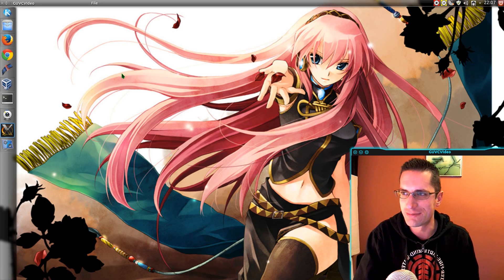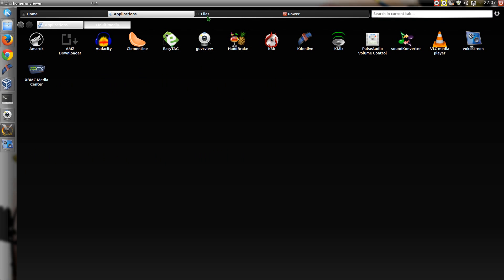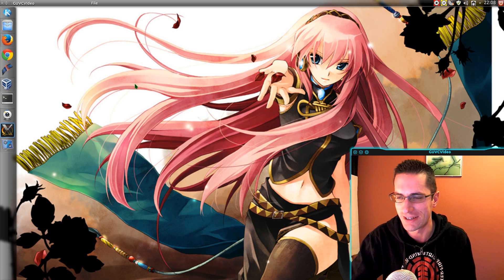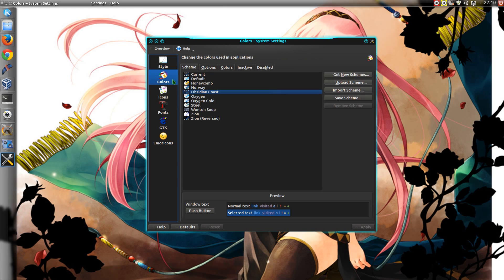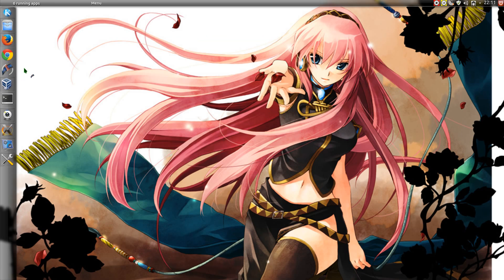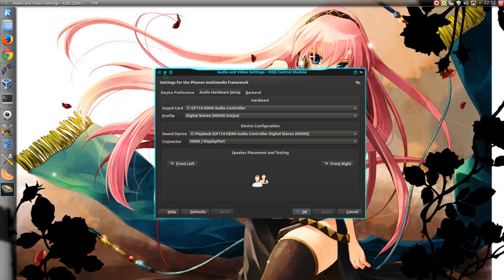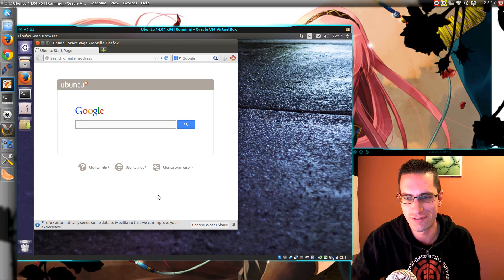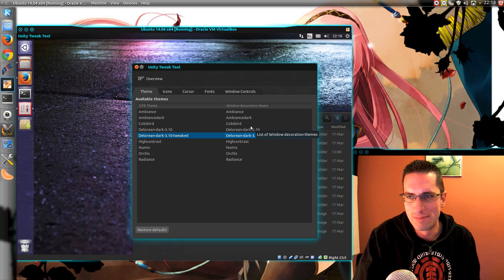So long Ubuntu, Welcome SolydK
You won't believe it, I have changed Operating System from Ubuntu 13.04 to SolydK. For the past few days I have been using SolydK as the only OS on my Main Computer.
I have customised KDE to make it look like Unity.

This is only a temporary change as I'm going to give Ubuntu 14.04 another go nearer final release, but hey if it annoys me again I can always come back to SolydK :-)